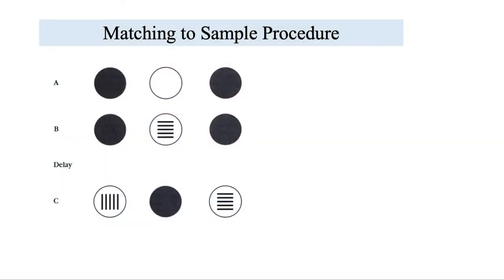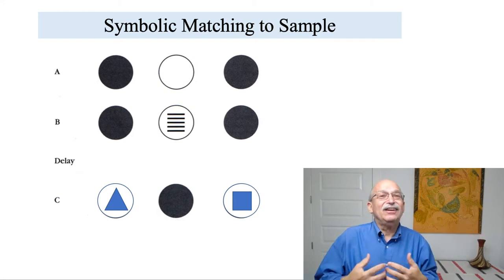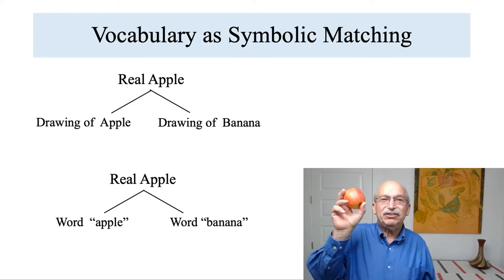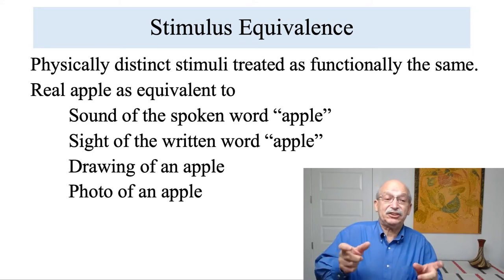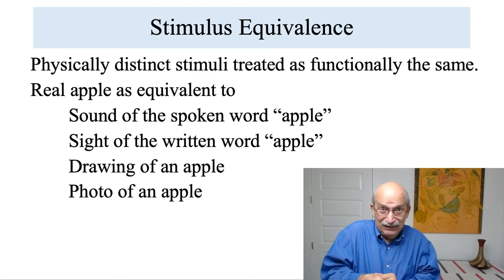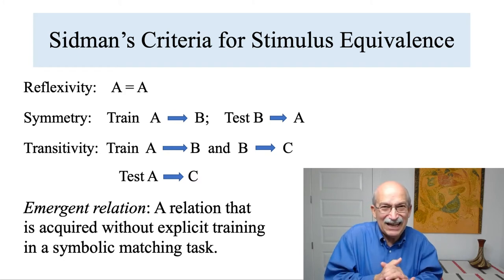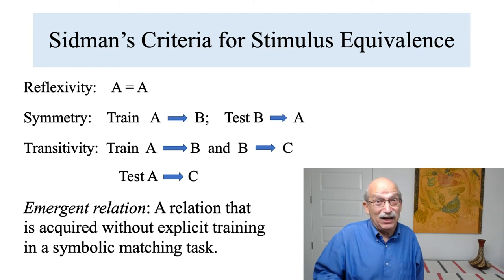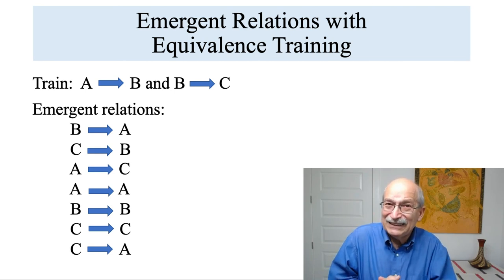Matching to Sample and Stimulus Equivalence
In this segment I describe the matching to sample procedure and it's variant, the symbolic matching task. I then describe how the symbolic matching task is relevant to the establishment of a stimulus equivalence class, which is a critical feature of learning the meaning of words and building vocabulary. I also discuss how equivalence training results in the learning of emergent relations.